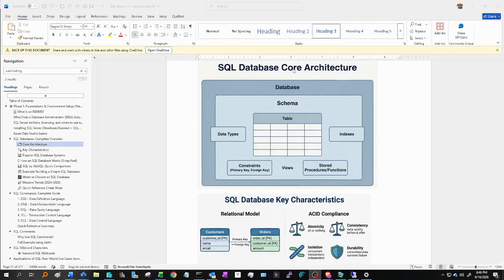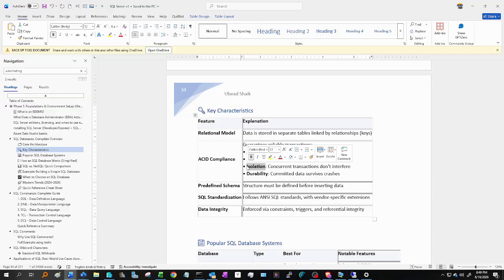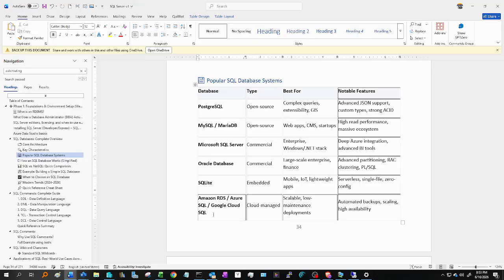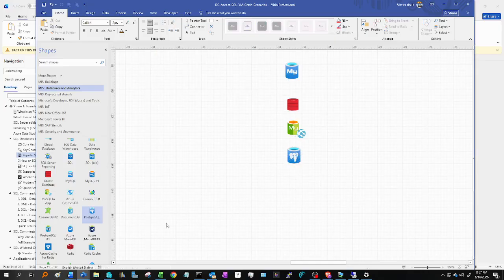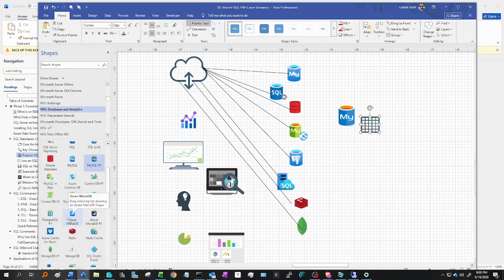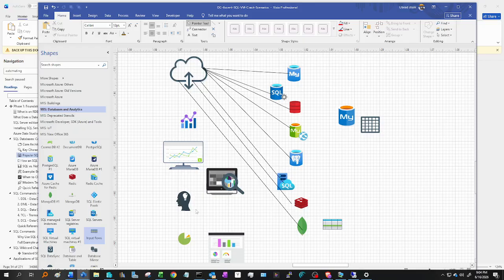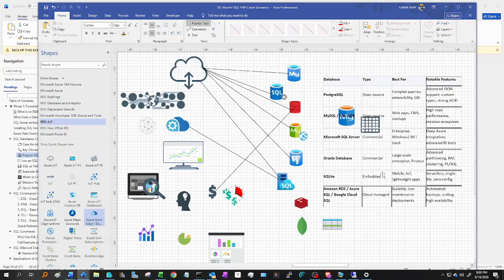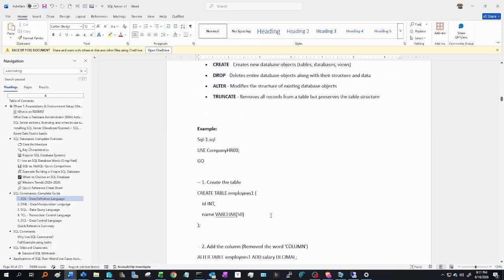SQL Database Guide You Need (2026): PostgreSQL vs. MySQL vs. Oracle & More!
Are you overwhelmed by the number of database options out there? Do you know the difference between PostgreSQL and MySQL, or when to choose a cloud-managed solution like Amazon RDS over a traditional system? 🤔

In this video, we cut through the noise and give you a crystal-clear overview of the most popular SQL database systems available today. Whether you are a beginner developer, a startup founder, or an enterprise architect, this guide will help you make the right choice for your next project.

We break down the strengths, weaknesses, and ideal use cases for the industry's heavyweights, so you can pick the perfect engine for your data.